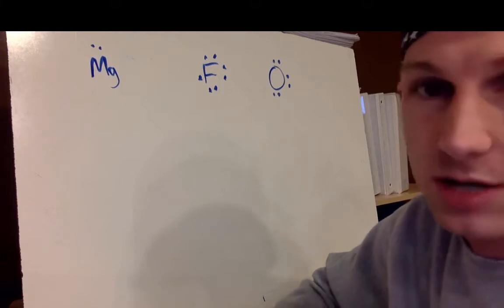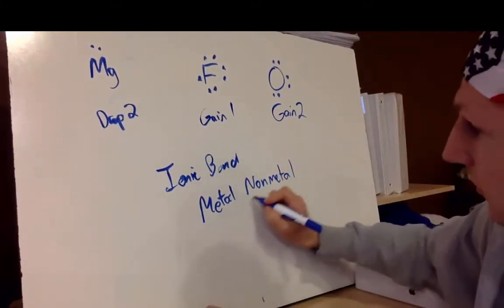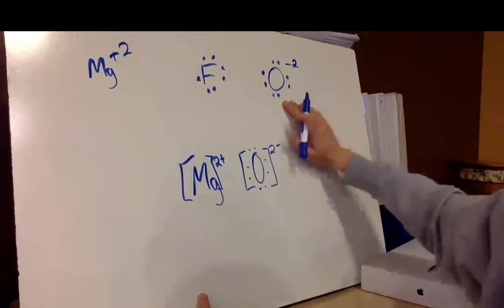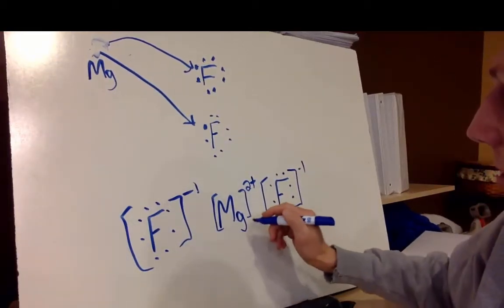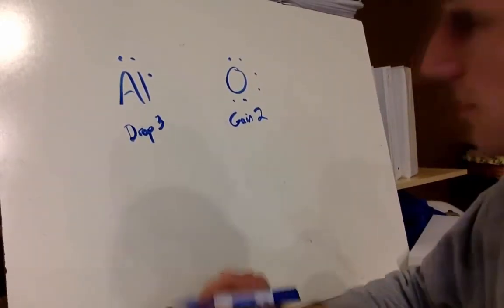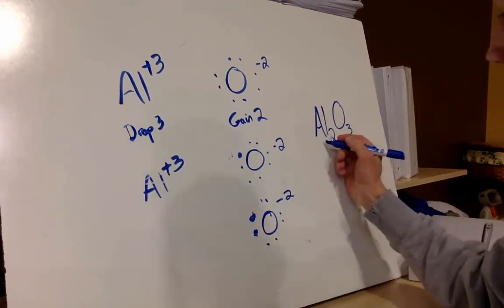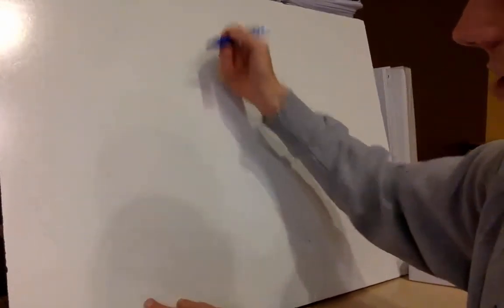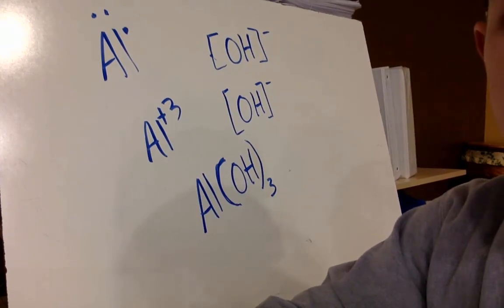Ionic Bonding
This video shows the basics on how ionic bonding occurs.